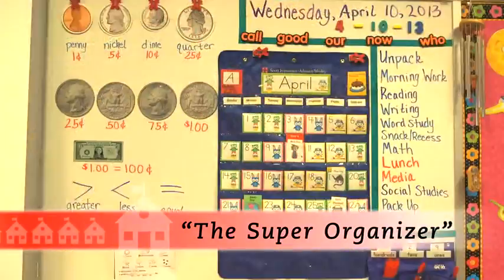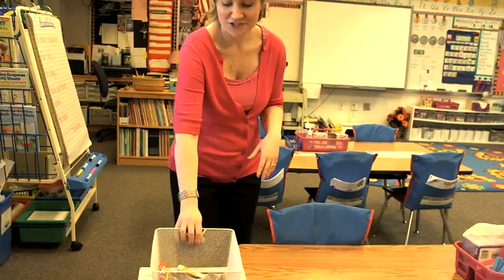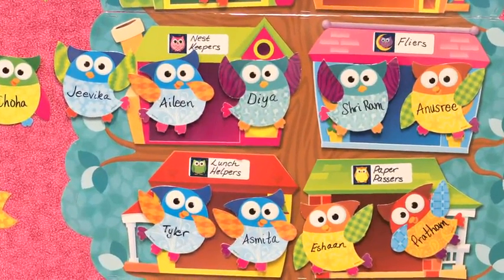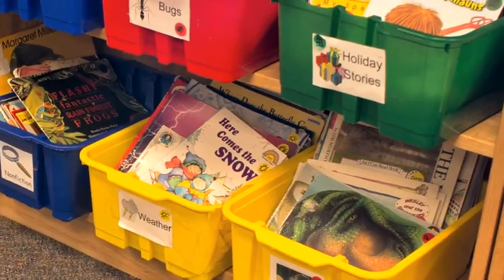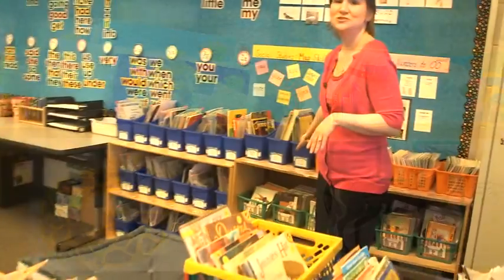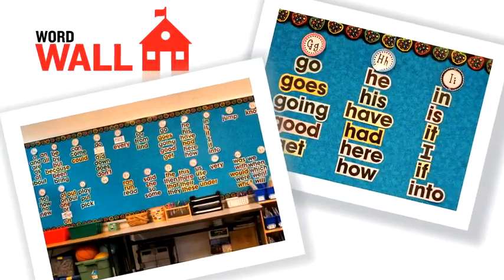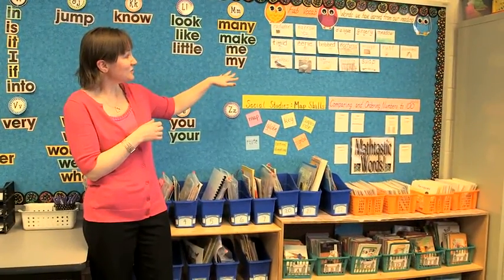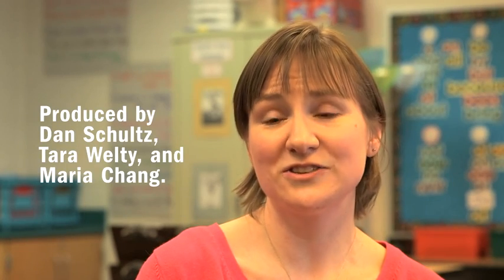How to Organize Your Classroom, from Instructor Magazine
Instructor Magazine visited two elementary schools—Town Center and Millstone River—in Plainsboro, New Jersey to see how real teachers organize their classrooms. The teachers we met had gorgeous, exciting classrooms, brimming with creative solutions to common problems. They invited us in, video camera in tow, and shared their best ideas. Watch the video tour to see how Lindsay Brooks (Town Center) keeps her classroom super organized!